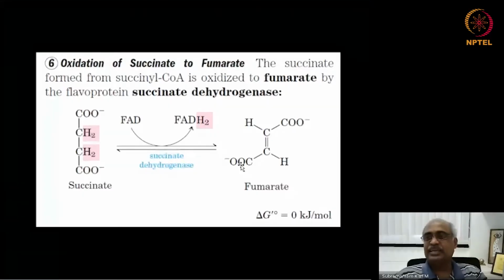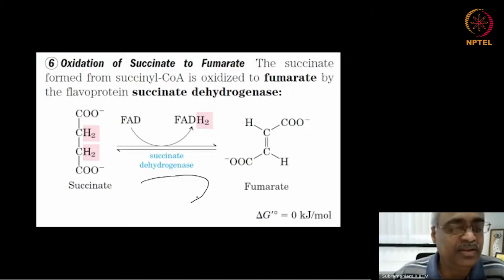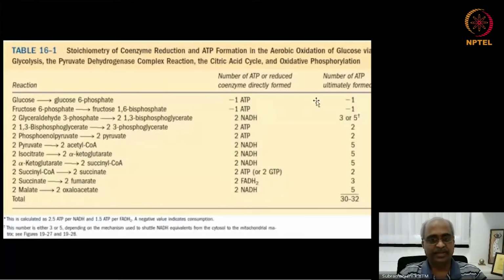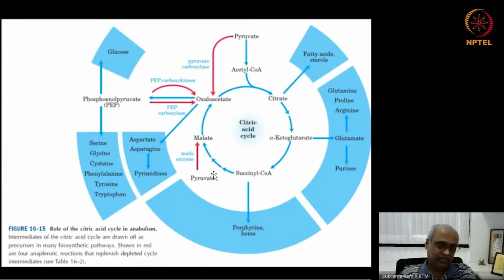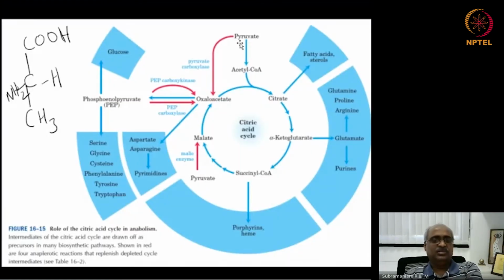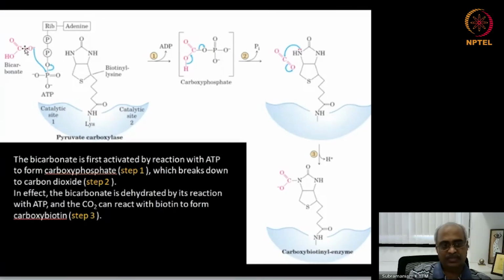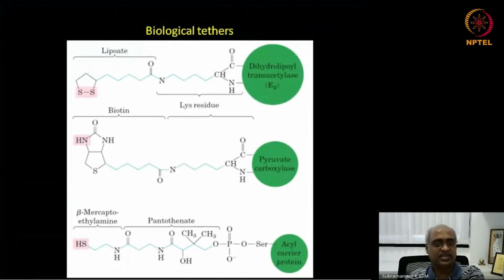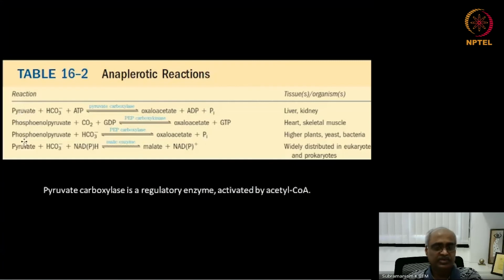Citric Acid Cycle (Part 2/2)